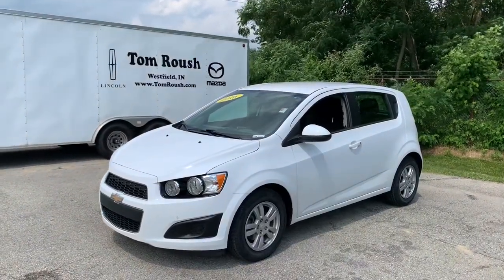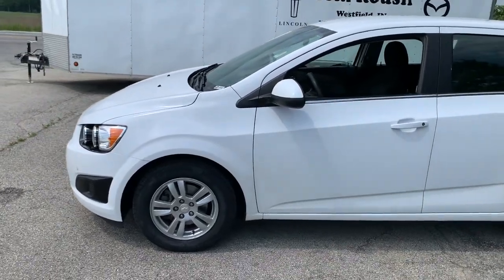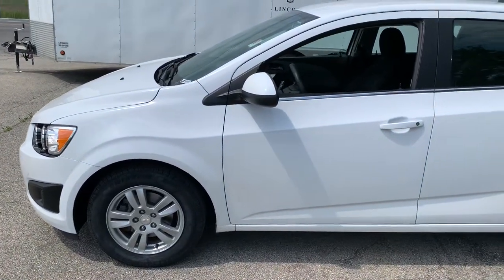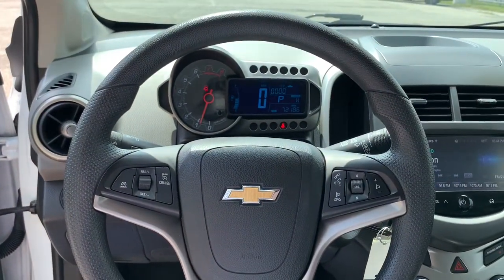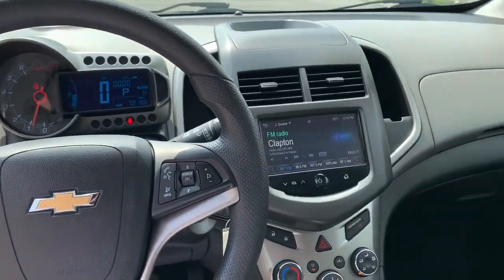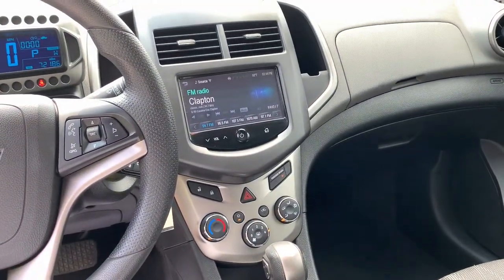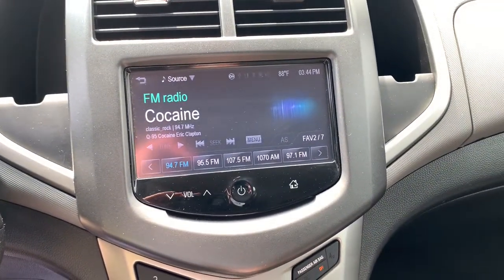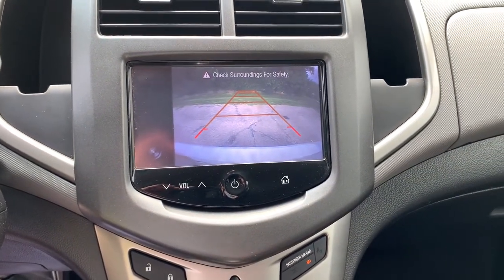2016 Chevrolet Sonic Westfield, Carmel, Fishers, Noblesville, Indianapolis, IN T20028A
Summit White Used 2016 Chevrolet Sonic available in Westfield, Indiana at Tom Roush Mazda. Servicing the Carmel, Fishers, Noblesville, Indianapolis, IN area.

Summit White 2016 Chevrolet Sonic LT FWD 6-Speed Automatic ECOTEC 1.8L I4 DOHC VVT **CERTIFIED BY AUTOCHECK ONE OWNER AND NO ACCIDENTS!**, **MP3 / IPOD COMPATIBLE!**, **REAR VIEW CAMERA!**, **BLUETOOTH HANDS-FREE CALLING!**, **UPGRADED WHEELS**, **4CYL - ALL THE POWER AND GREAT MPG**, **BEST COLOR FOR RESALE**, **NON-SMOKER!**, **FWD - GREAT ALL YEAR 'ROUND - BETTER MPG!, **LOCAL TRADE - NEVER A RENTAL!**, **2 SETS OF KEYS**, *** THIS CAR COMES WITH A 10 YEAR 100,000 MILE ALLSTATE WARRANTY AT NO COST TO YOU ***, Sonic LT, 4D Hatchback, ECOTEC 1.8L I4 DOHC VVT, 6-Speed Automatic, FWD, Summit White, Jet Black/Dark Titanium Cloth, 15 Painted Aluminum Wheels, 2-Way Manual Front Passenger Seat Adjuster, 4-Way Manual Driver Seat Adjuster, 6 Speakers, ABS brakes, AM/FM radio: SiriusXM, Brake assist, Delay-off headlights, Deluxe Cloth Seat Trim, Dual front impact airbags, Dual front side impact airbags, Electronic Stability Control, Emergency communication system, Front anti-roll bar, Front Bucket Seats, Front wheel independent suspension, Fully automatic headlights, Knee airbag, Low tire pressure warning, MP3 decoder, Occupant sensing airbag, Outside temperature display, Overhead airbag, Panic alarm, Preferred Equipment Group 1SD, Premium 6-Speaker Audio System Feature, Radio data system, Radio: Chevrolet MyLink AM/FM Stereo, Rear side impact airbag, Rear Vision Camera, Remote keyless entry, Security system, SiriusXM Satellite Radio, Speed control, Split folding rear seat, Sport steering wheel, Steering wheel mounted audio controls, Telescoping steering wheel, Tilt steering wheel, Traction control, USB Port.Recent Arrival! 24/35 City/Highway MPGAwards:* JD Power Automotive Performance, Execution and Layout (APEAL) Study, Dependability Study * 2016 IIHS Top Safety Pick with optional front crash prevention * 2016 IIHS Top Safety Pick * 2016 KBB.com 10 Coolest New Cars Under $18,000Every Customer at Tom Roush Lincoln Mazda receives complimentary car washes for life and discounted service and parts!Reviews:* Optional turbocharged engine is powerful and gets better fuel economy than the base engine; cabin is relatively spacious for this class; generous number of standard and available features; ride quality is better than most competitors; fun to drive. Source: Edmunds